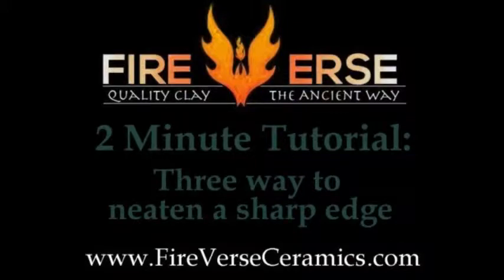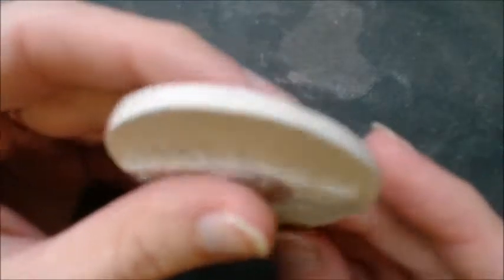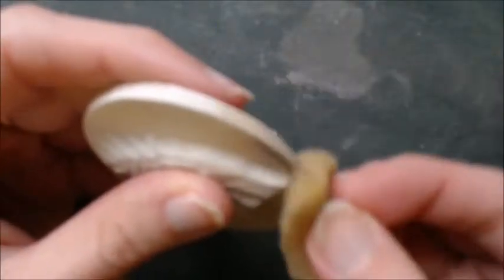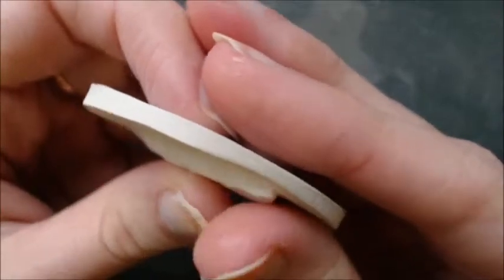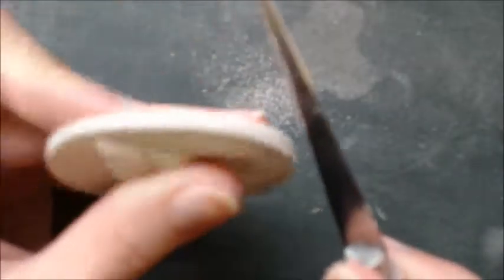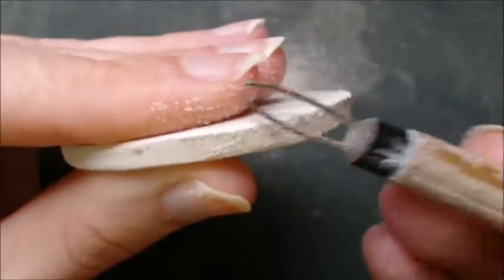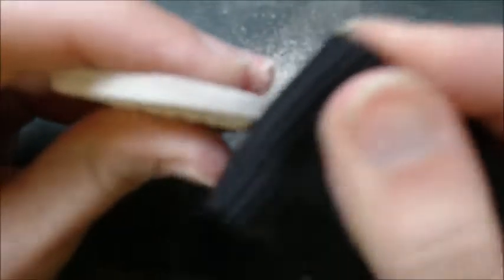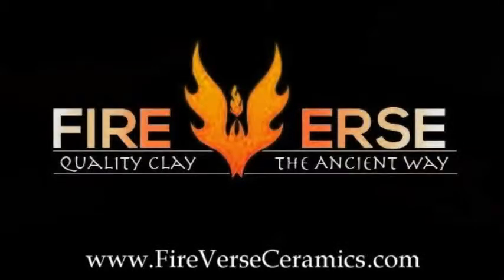Pottery Lesson - Two Minute Tutorial: Three ways to neaten a sharp edge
Ceramic pieces left with sharp edges where they were cut always feel unfinished to me, so here are examples of three quick and easy techniques you can use to smooth off the sharp edge and give it a more professional finished look.  More pottery tutorials, articles and videos can be found